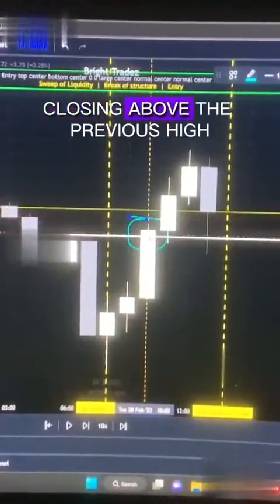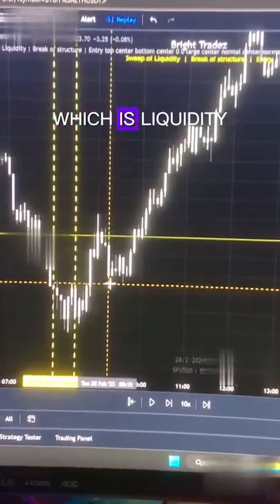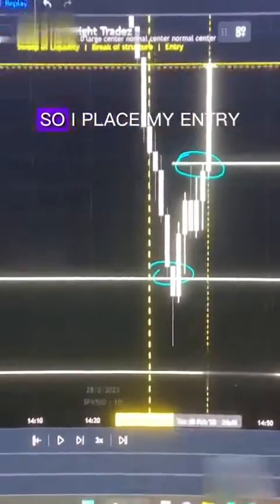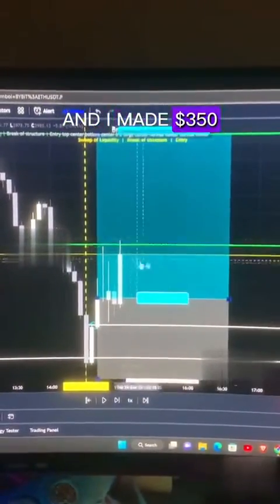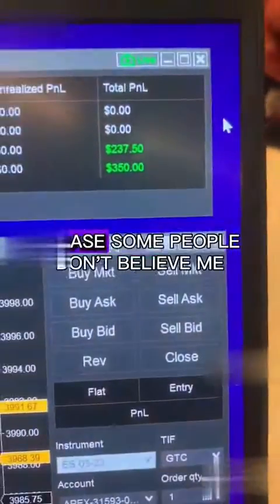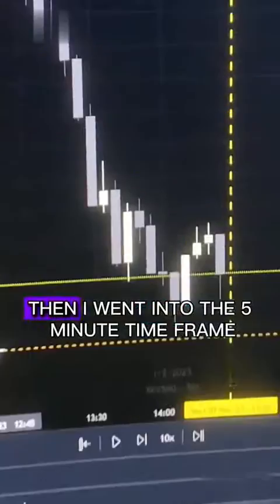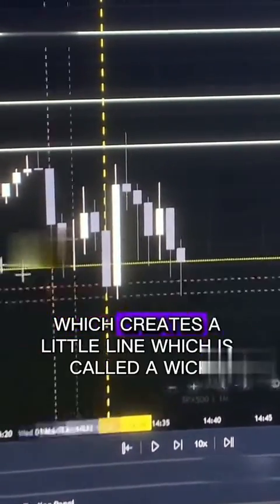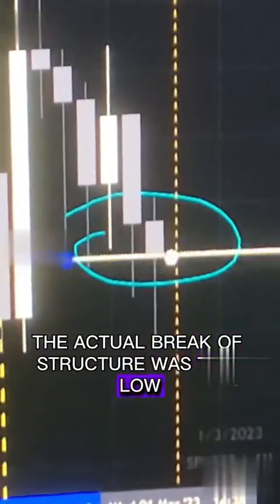Trading and forex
There are times when you've gotta do things by yourself. Times when life gets hard, life knocks you down and it hurts, and the only person capable of helping you out of it is YOURSELF.
In those moments, you have to believe in yourself and say, we CAN DO IT.
We hope you enjoy this new motivational compilation. Watching until the end is highly recommended!

SHARE IT WITH YOUR LOVED ONCE!!💕

traders compilation